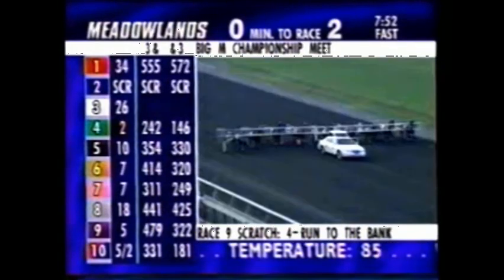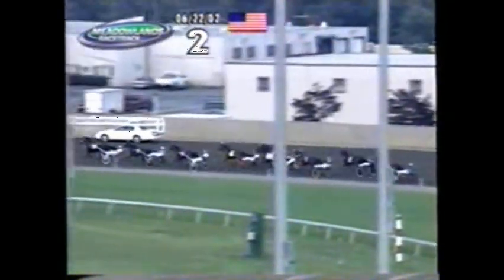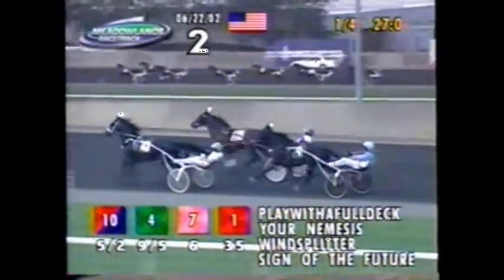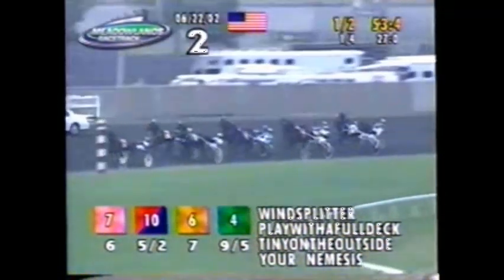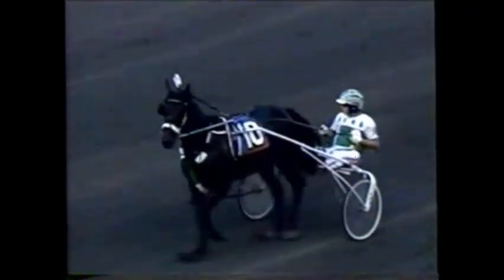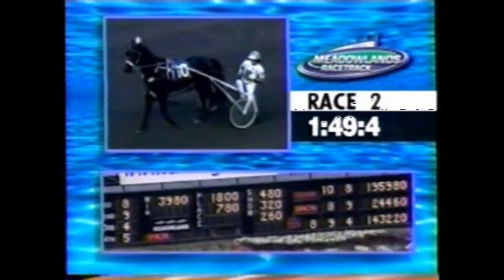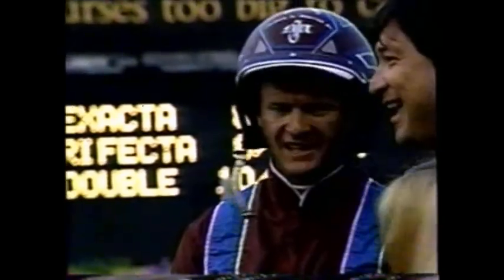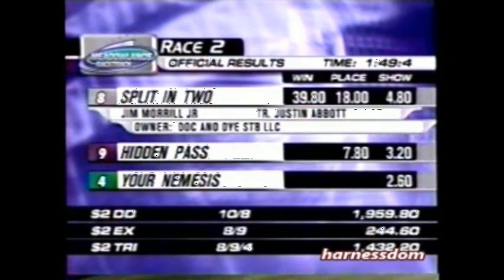2002 Meadowlands SPLIT IN TWO Jim Morrill Jr